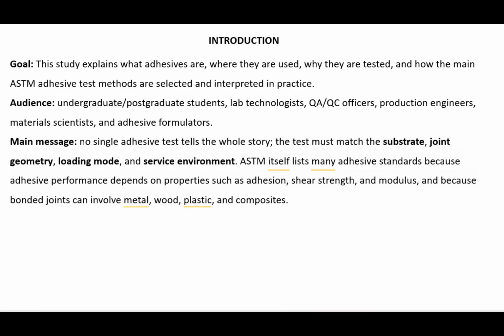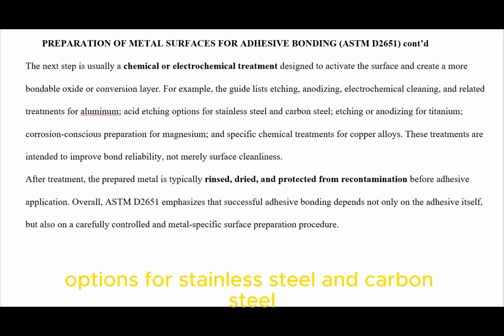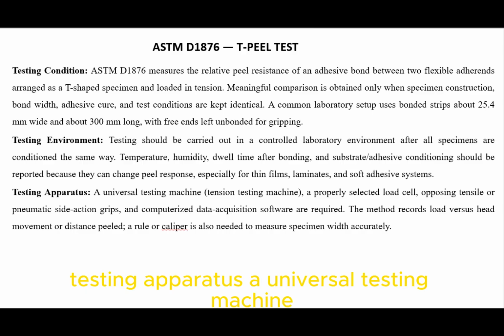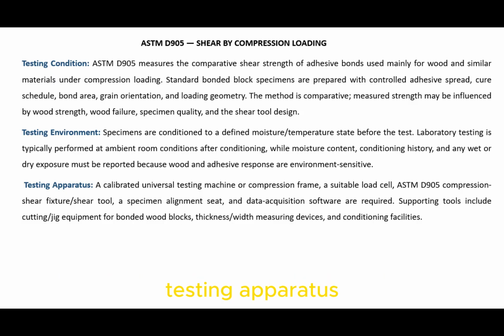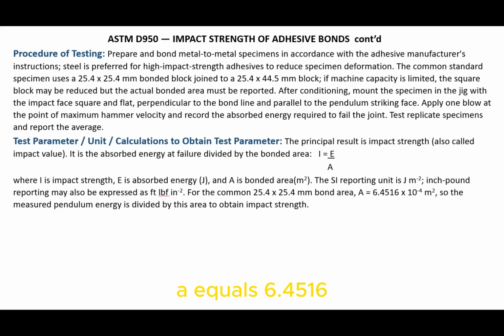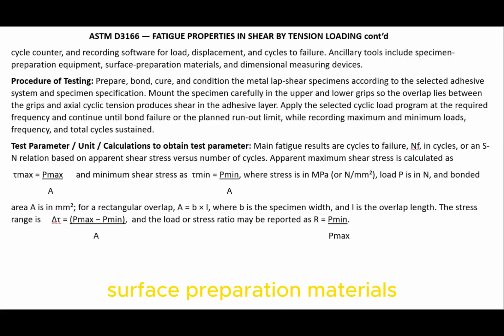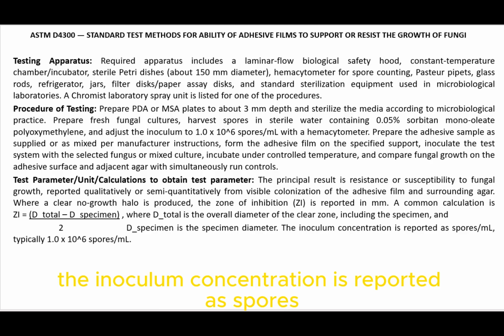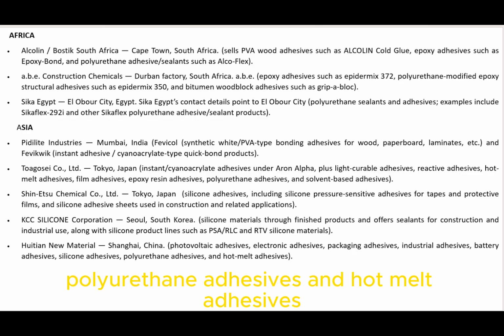avc TEST PARAMATERS FOR ADHESIVES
Title: TESTS OF PROPERTIES OF ADHESIVES: ASTM METHODS EVERY ENGINEER, RESEARCHER, AND MANUFACTURER SHOULD KNOW

Tests of Properties of Adhesives examines how adhesive performance is evaluated using standard test methods for peel, shear, impact, fatigue, durability, and biological resistance.
In academia and research, this topic is important for understanding bonding mechanisms, comparing formulations, and improving material performance.
In industry, it supports product design, quality control, process optimization, and safe material selection for real service conditions.
In business, reliable adhesive testing reduces failure risk, improves customer confidence, supports certification, and strengthens market competitiveness.
                     OUTLINE
INTRODUCTION
DEFINITION OF ADHESIVES
TYPES OF ADHESIVES
APPLICATION OF ADHESIVES
WHY IS ADHESIVE TESTING NECESSARY?
SURFACE AND SPECIMEN PREPARATION
TESTS OF PROPERTIES OF ADHESIVES
NOTABLE INDUSTRIES GLOBALLY THAT ARE INVOLVED IN ADHESIVE PRODUCTION